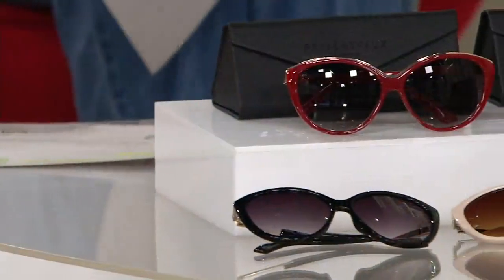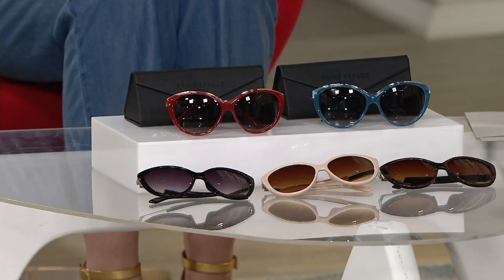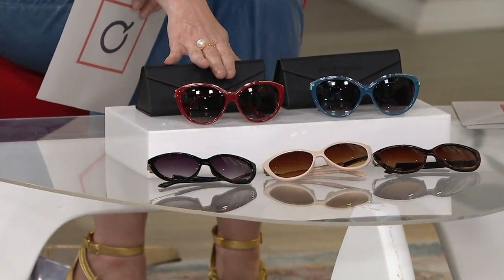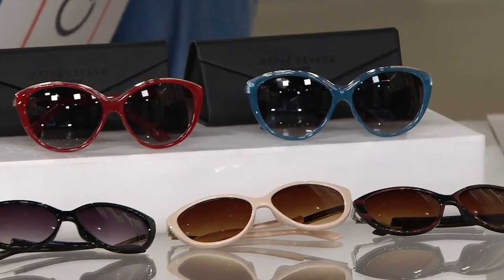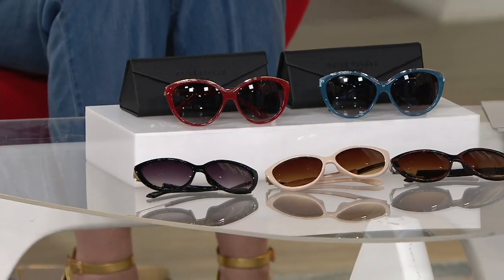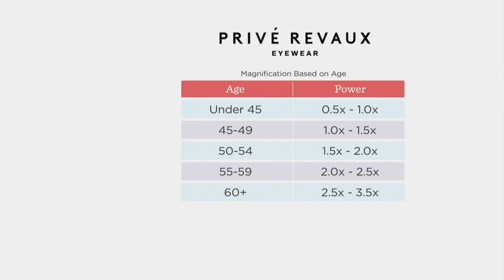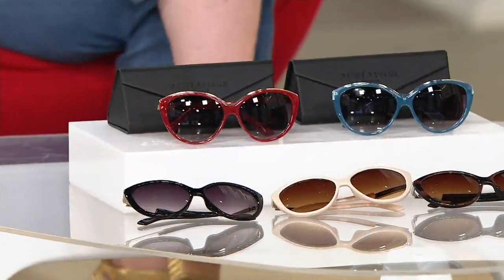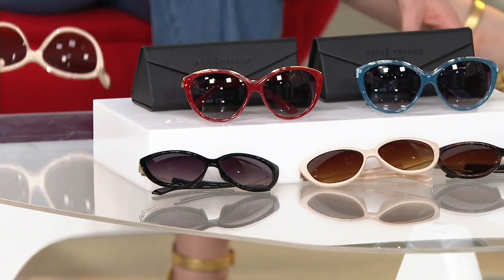Prive Revaux Bombshell Reading Sunglasses on QVC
Prive Revaux Bombshell Reading Sunglasses